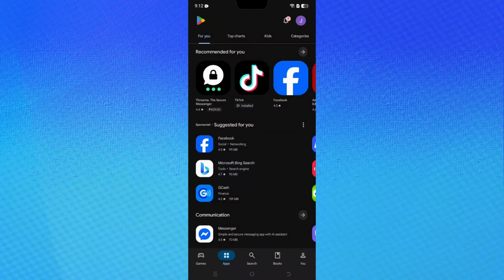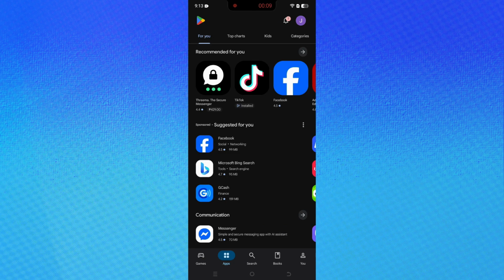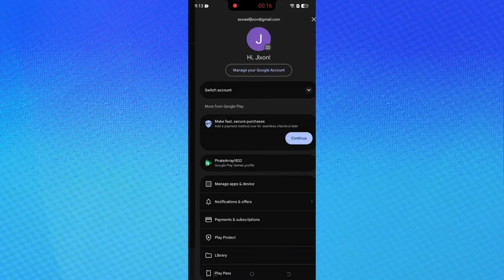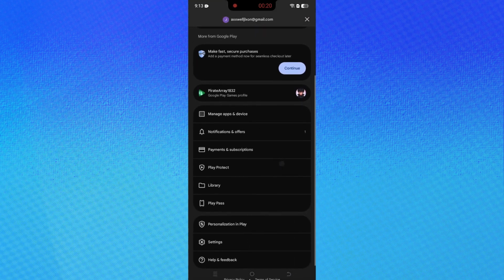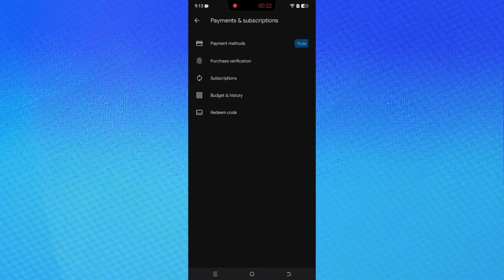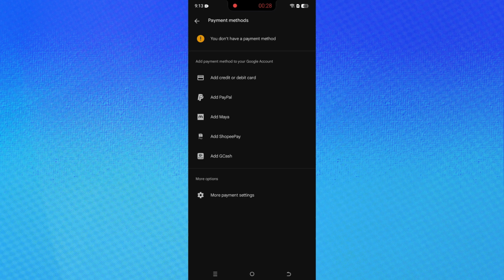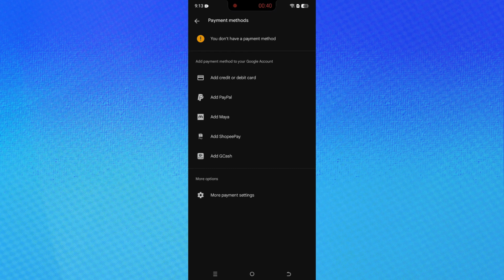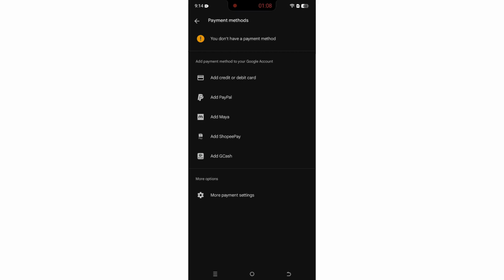How to Add SIM Carrier Billing to Google Play [Full Guide 2026]